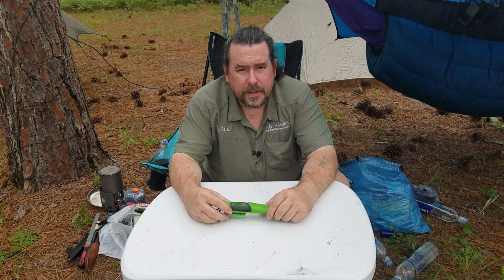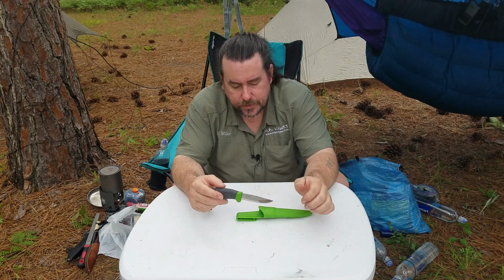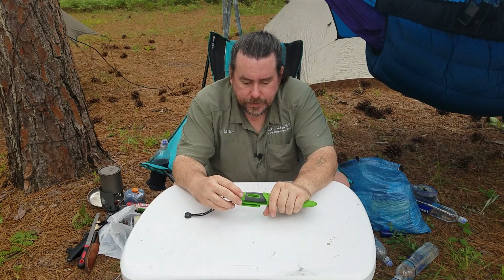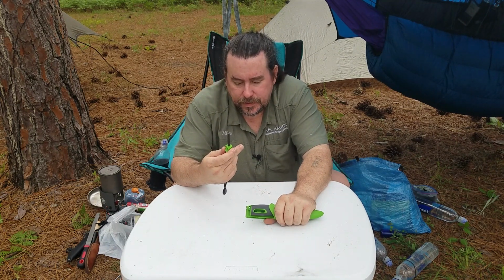Light My Fire, Fire knife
Made by Morakniv for Light My Fire. The Fire Knife is a small lightweight knife with a ferro rod built into the handle.

Support M.B. Bushcraft by funding us at the following links.